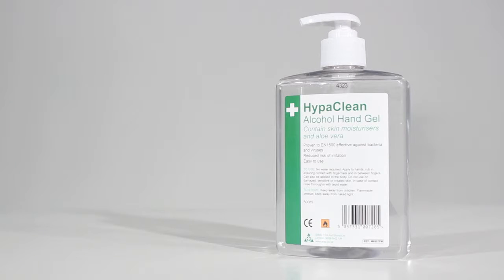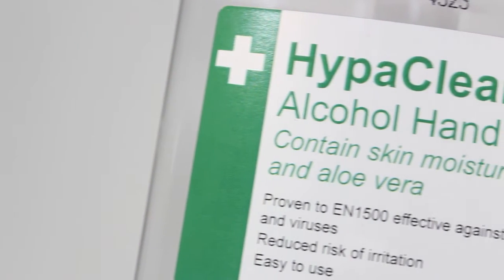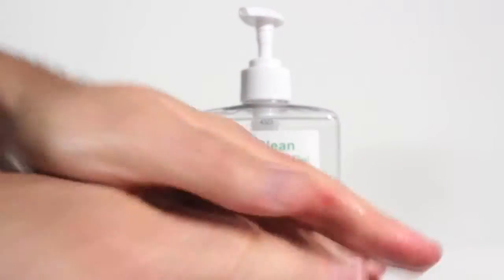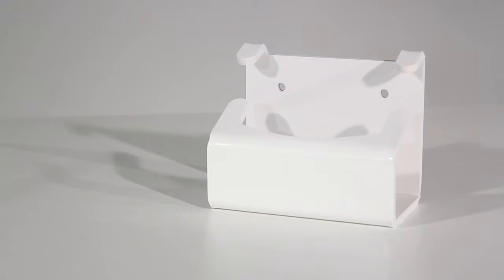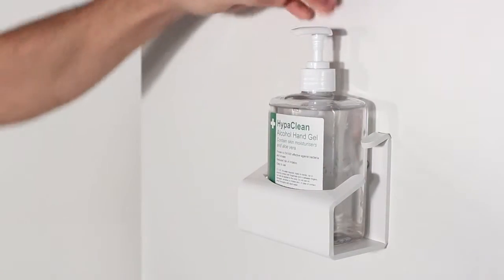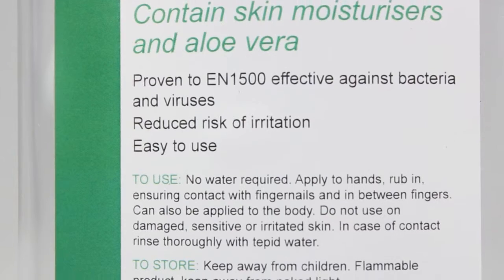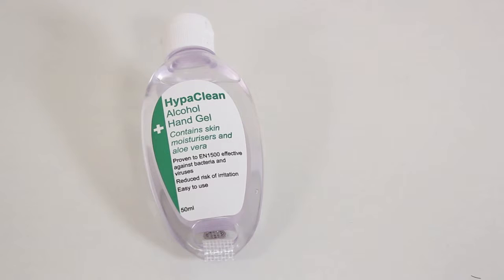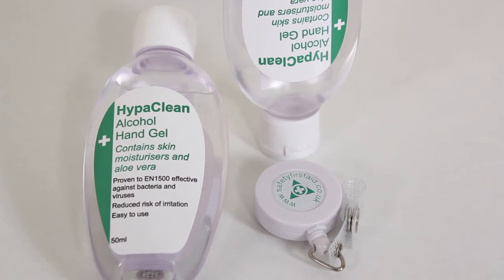M6852 HypaClean Alcochol Hand Gel